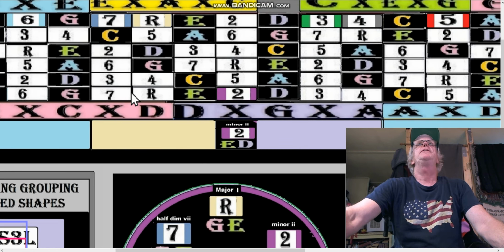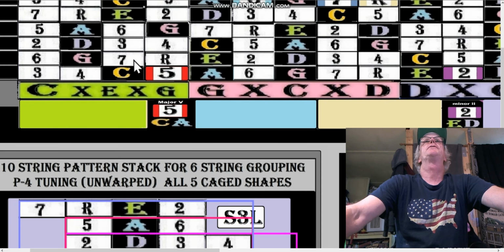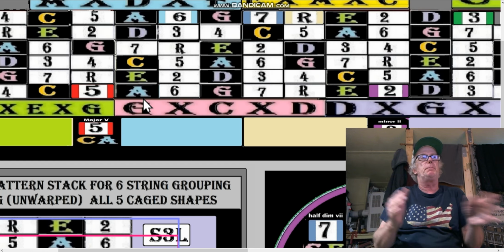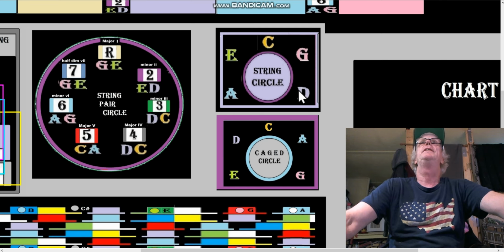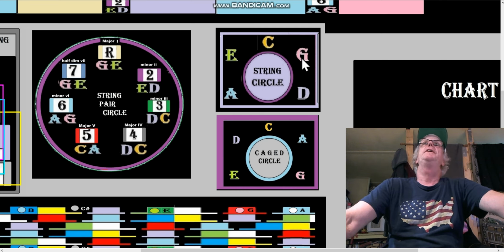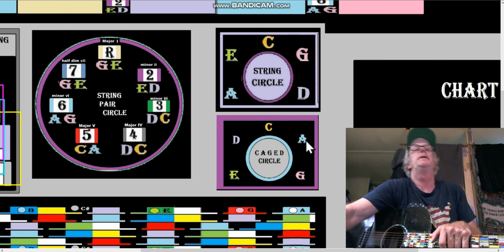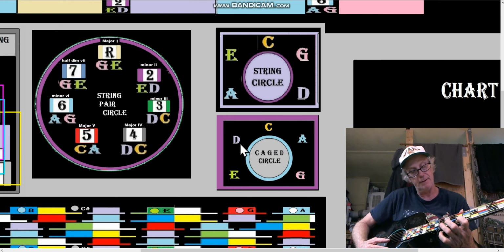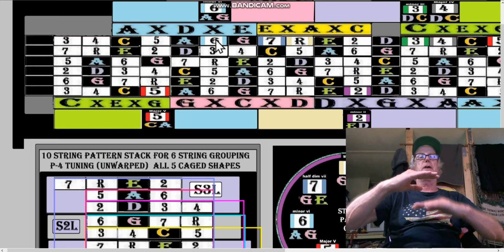Andys Free Guitar Charts Videos Lesson Chart 147 Part 8 of 8